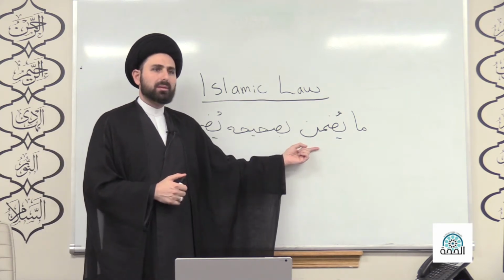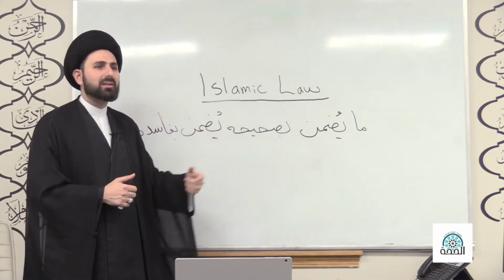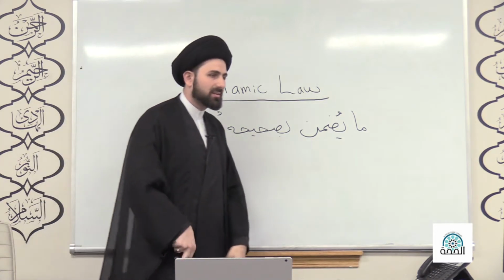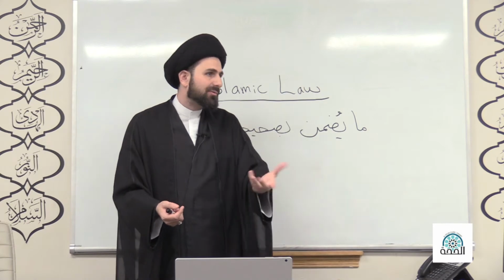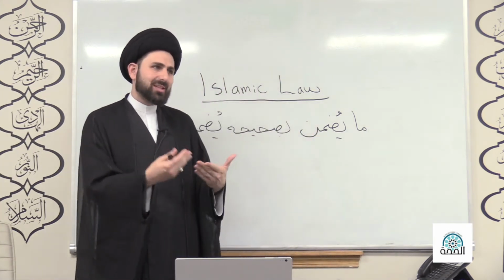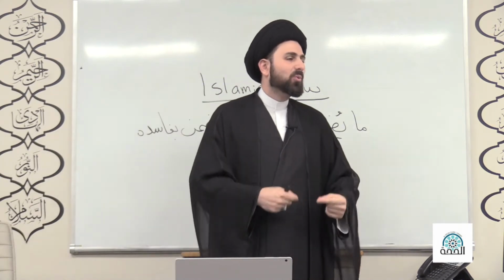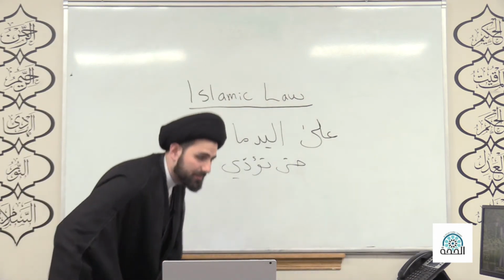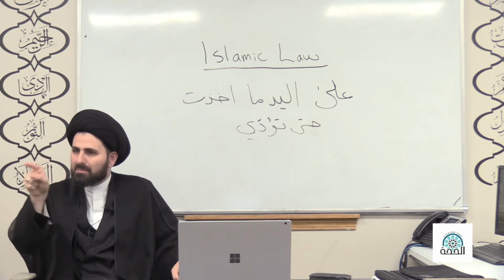140- (2) Islamic Law (Fiqh) - Liability when a Transaction is Invalid - Sayed Mohammad Baqer Qazwini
Islamic Law (Fiqh) 04, offered in 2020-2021, is now available to take online at Al-Hujjah Islamic Seminary. The first five classes are available to view as a demo to get an idea of how the course is instructed.